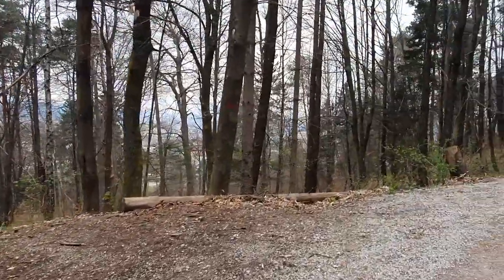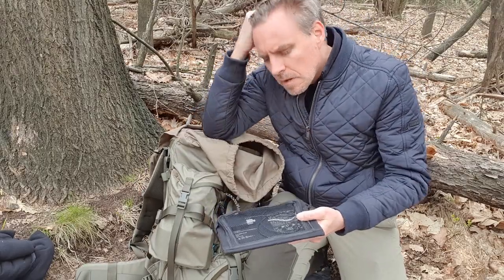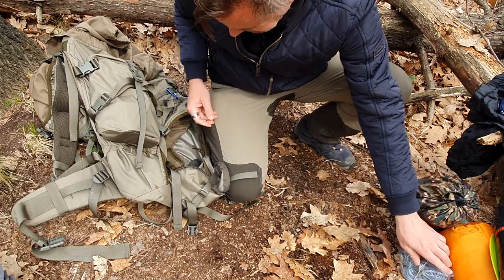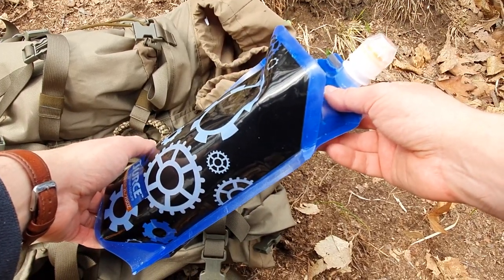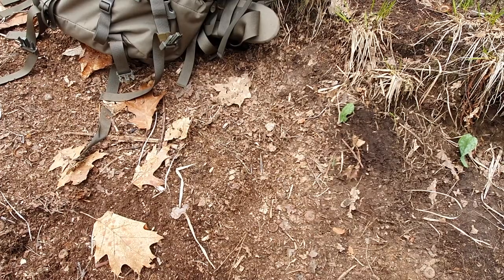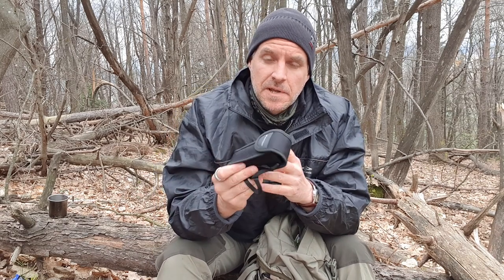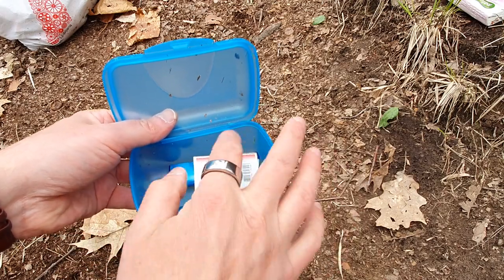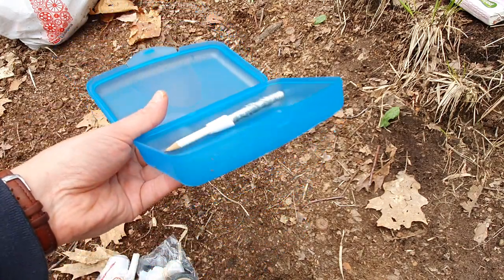My Bushcraft / Bug Out Bag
Have enough of it all? Need some time off? Emergency situation? Got to be prepared at all times. I present to you my bushcrafting rucksack, tools, gear and equipment I can use for camping or even a bug out situation.

As mentioned in the video, a good video review of the Wisport Reindeer 55 L rucksack can be found